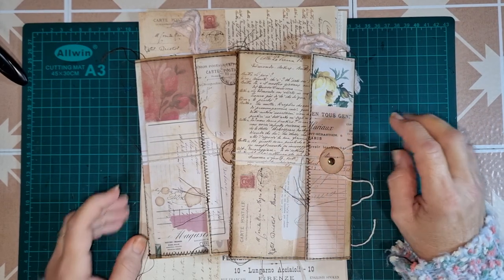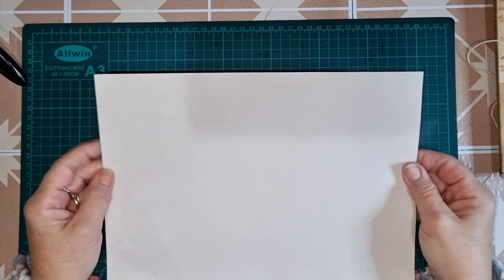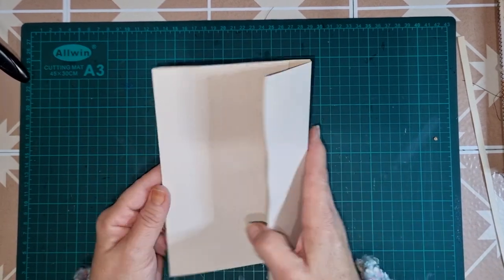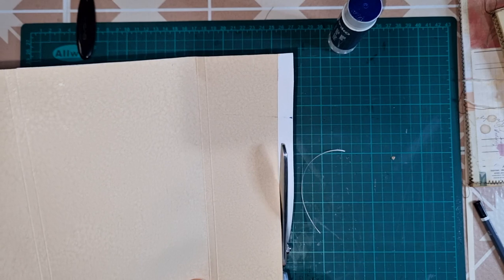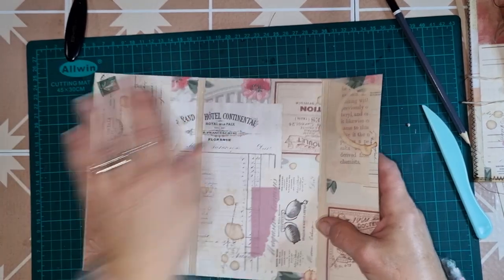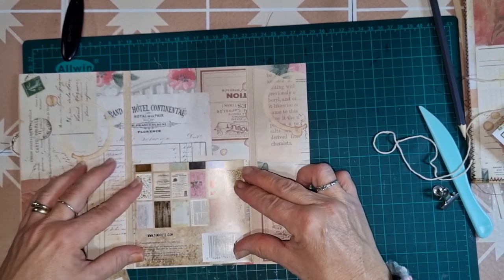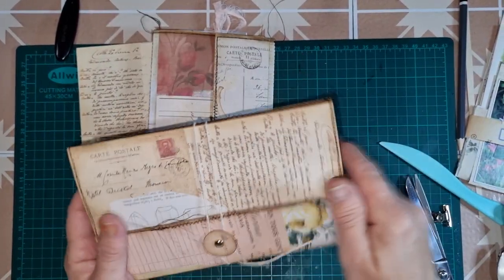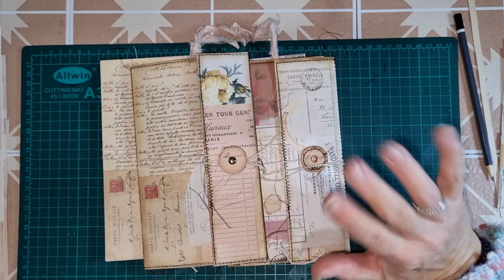Simple Folio Idea ~ Junk Journal ~ Paper Crafts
Hi everyone 🌼
Today I am sharing a super simple Folio Idea. A great way to store ephemera or to  team with a blank journal.

Tatty Papers Collage Backgrounds ~ Printable Kit ~ Available in my Etsy Shop ~